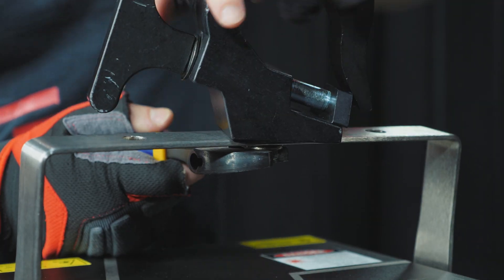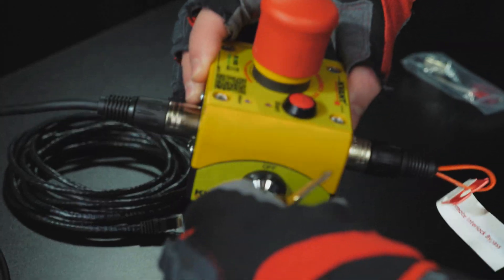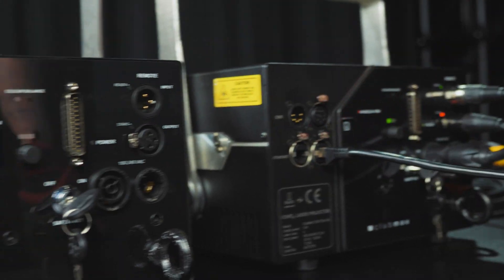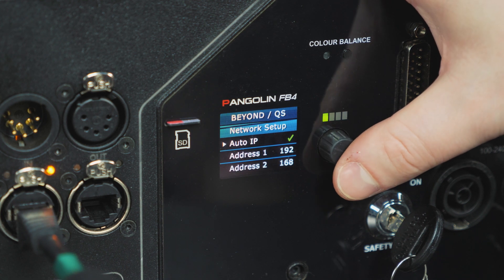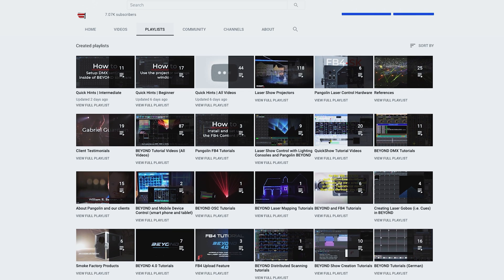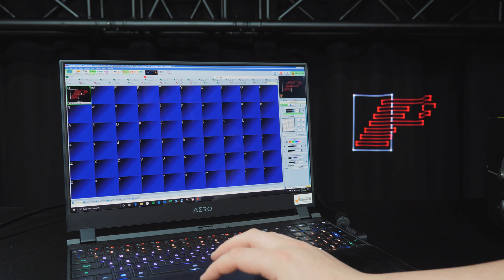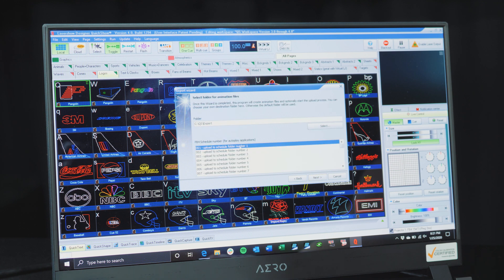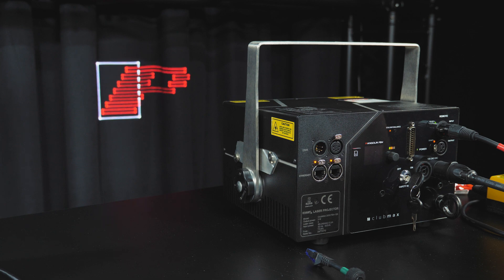How To Setup Your Laser in Auto Mode | Pangolin and Kvant Lasers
Learn how to setup your KVANT laser projector to run automatically using auto mode.

All links mentioned in the video can be found below

Find related links and resources below.